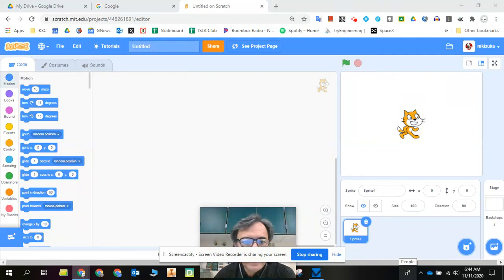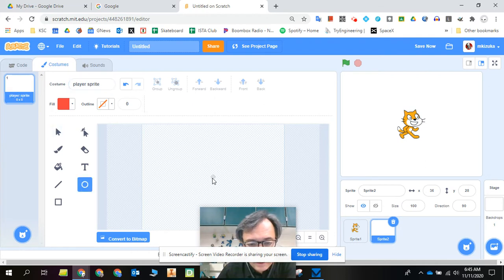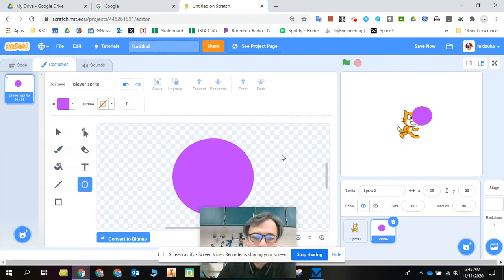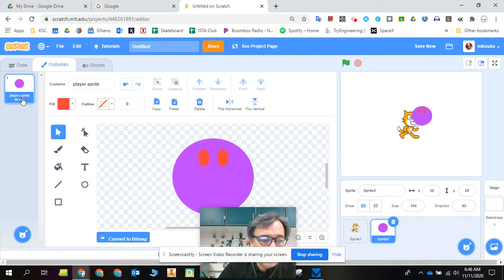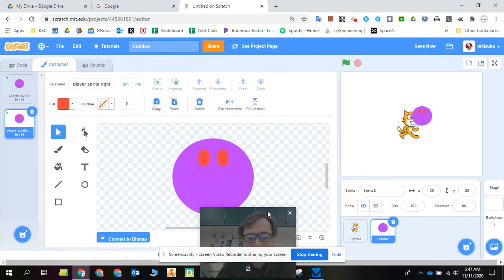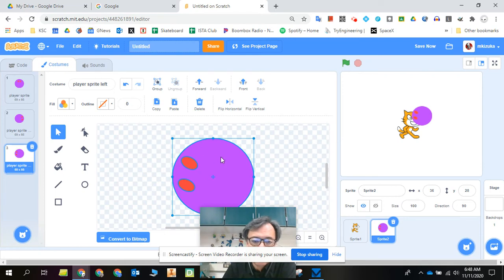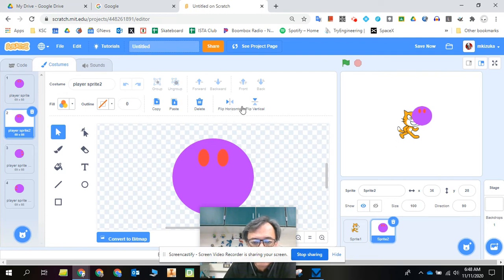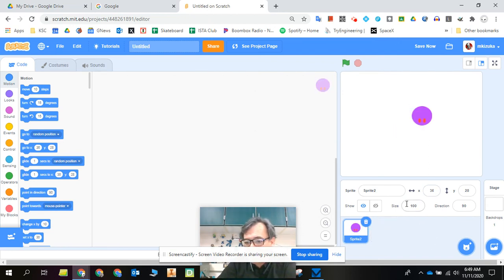Scratch Maze Game - 4 costume player sprite